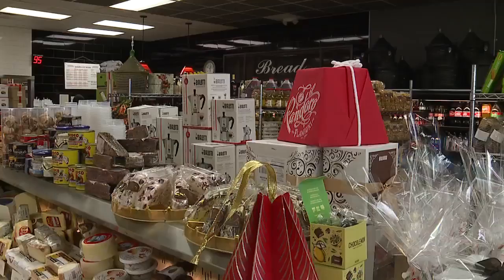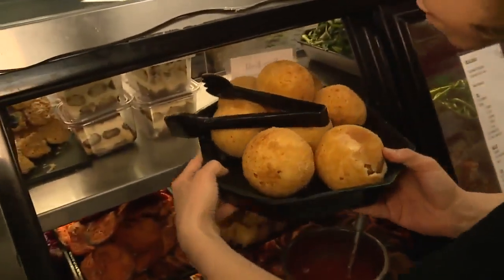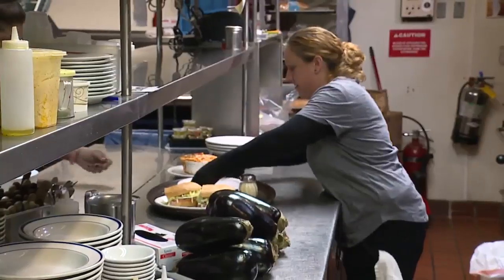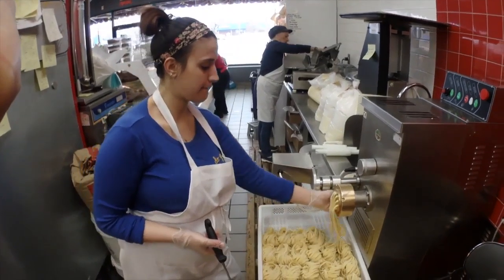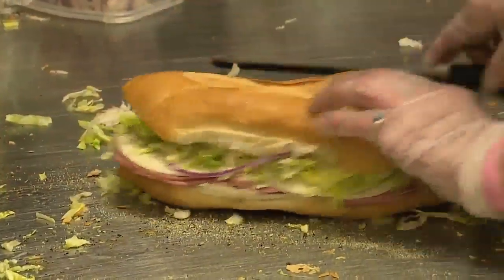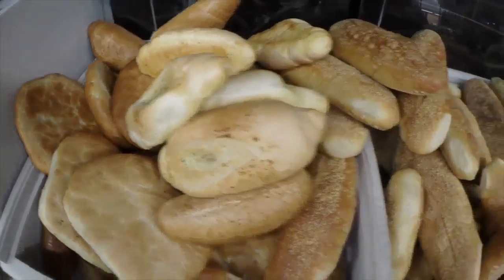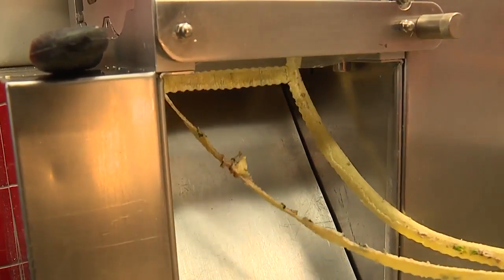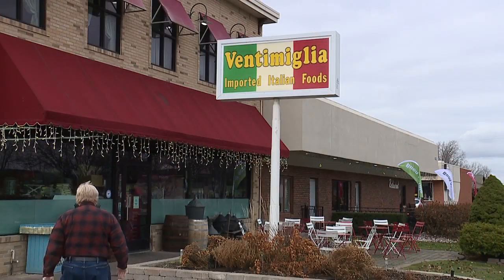Italian market in Sterling Hgts. keeps them coming back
Italian market in Sterling Hgts. keeps them coming back for 80 years.